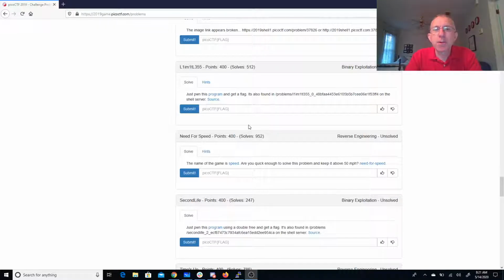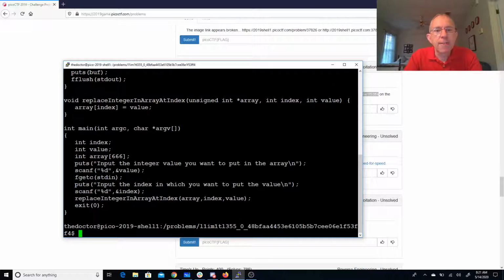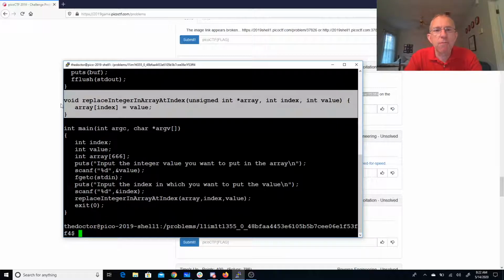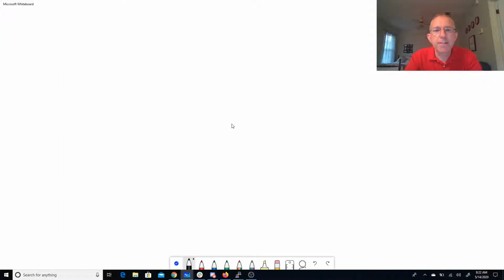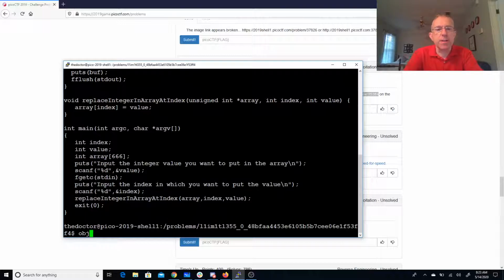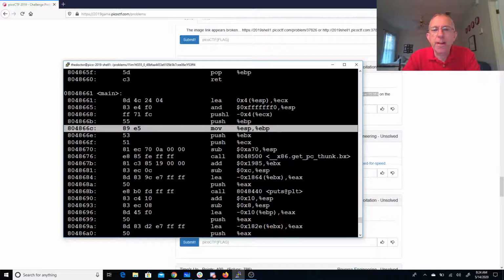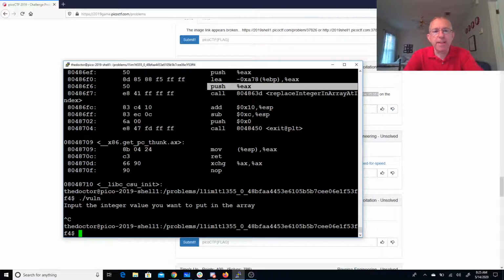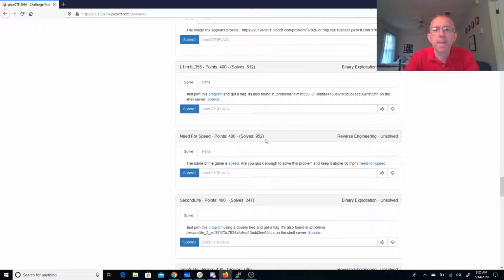pico2019 L1im1tL355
writing outside the bounds of an array